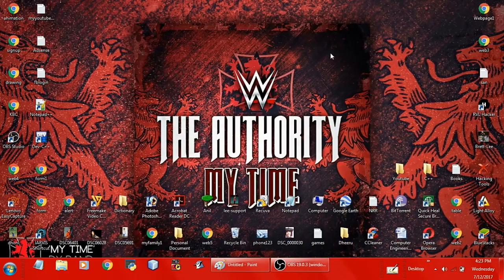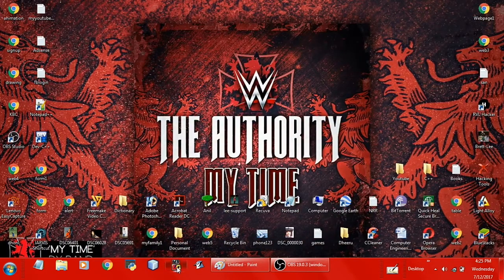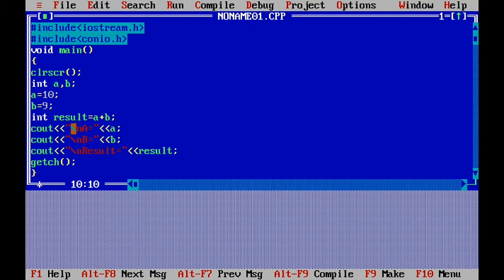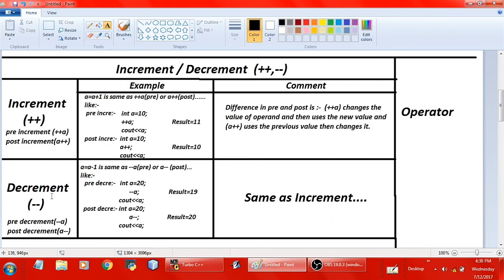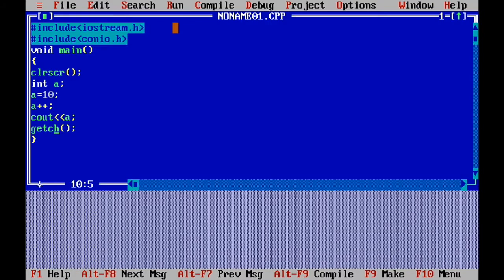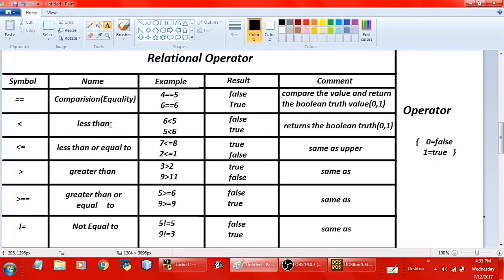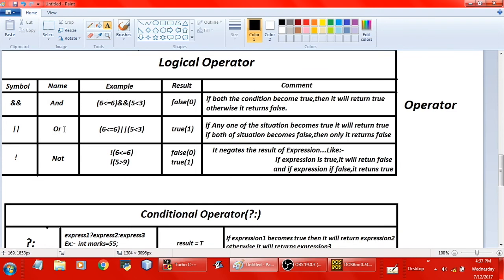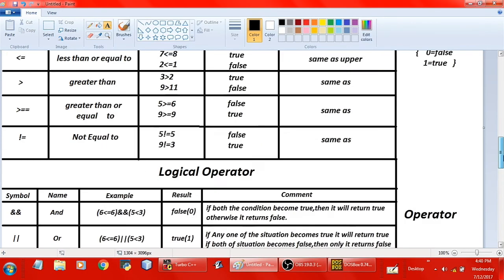OPERATORS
Full description about Operators in C++